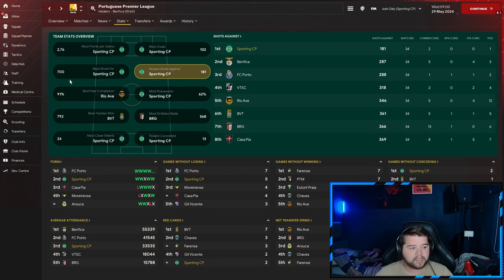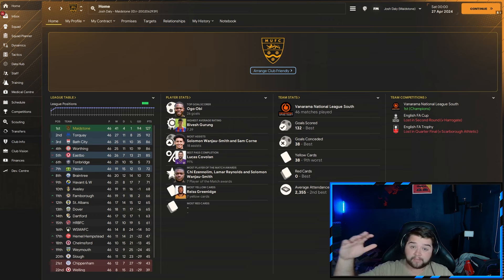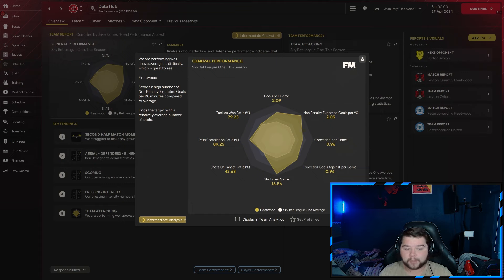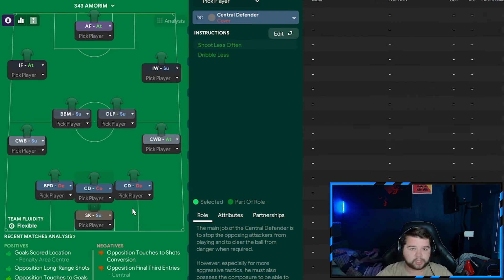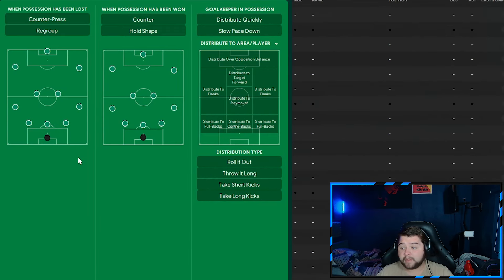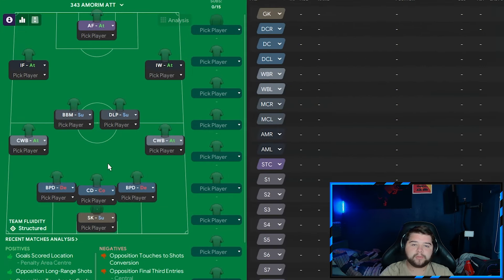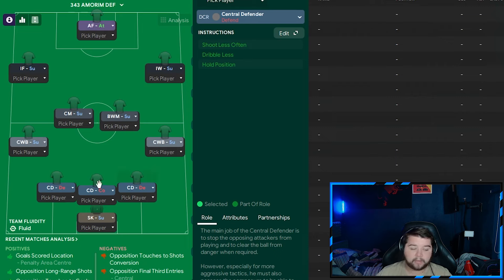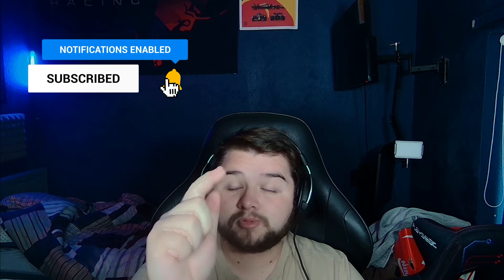Amorim's GAME-BREAKING 3-4-3 Goes 30 Games Unbeaten! | Best FM24 Tactics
Today we go over Amorim's Game breaking 3-4-3 FM24 Tactics! A system very different to your average 4231/433! Playing a lovely paced possession based style this tactic dominated in every league we went into!